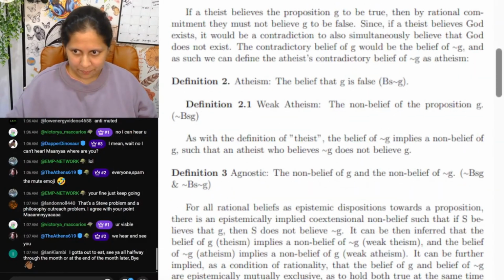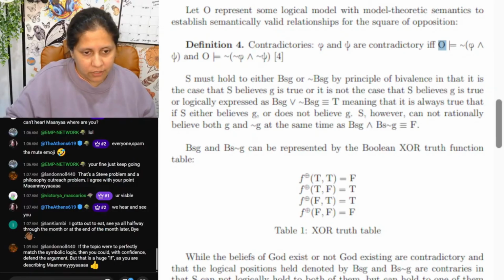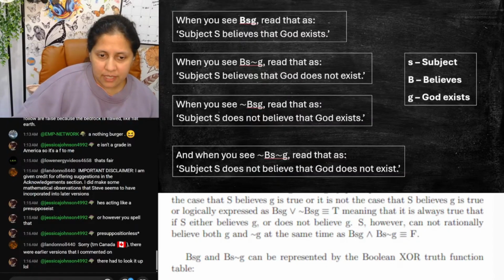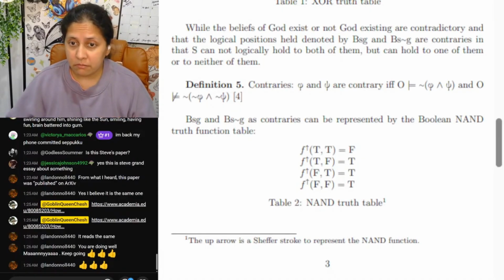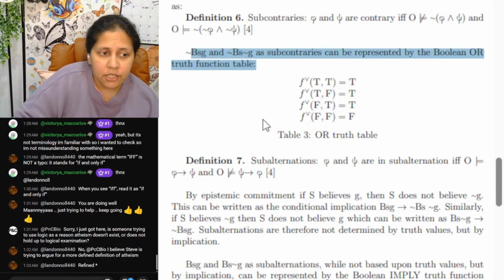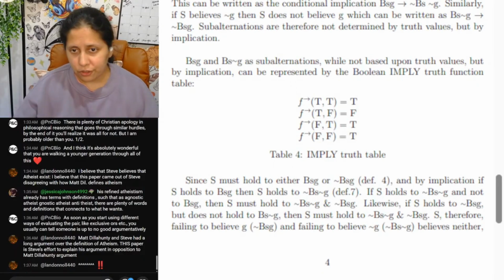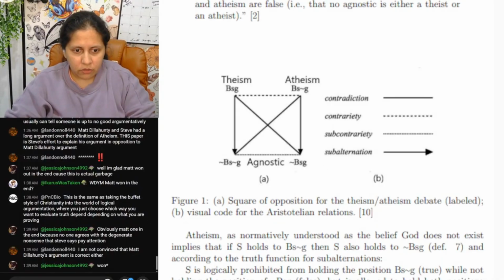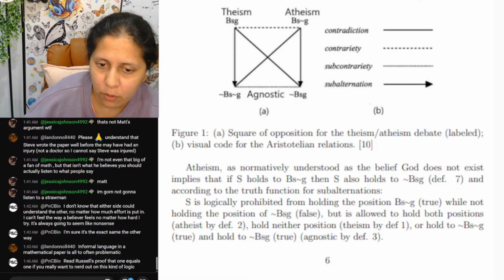Maanyaa Reviews; How the Presumption of Atheism, leads to a Semantic Collapse - pt 4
Maanyaa takes some time out of her busy schedule to review an amature philisophical paper by  @SteveMcRae  ; How the Presumption of Atheism, by way of a Semiotic Square of Opposition, leads to a Semantic Collapse.